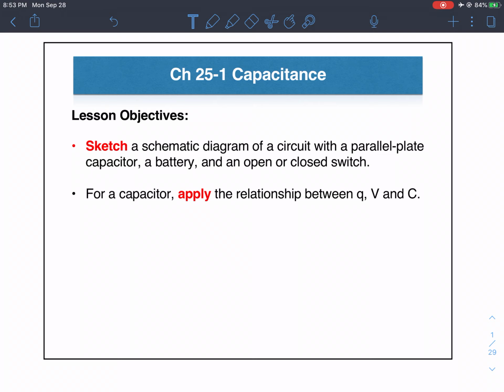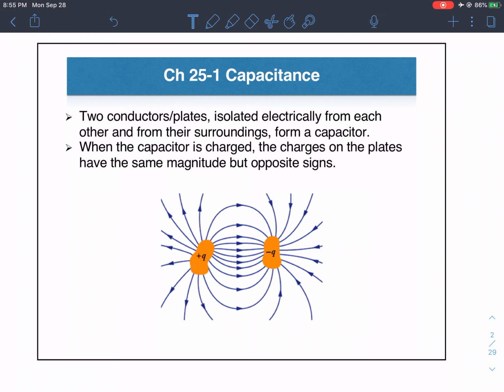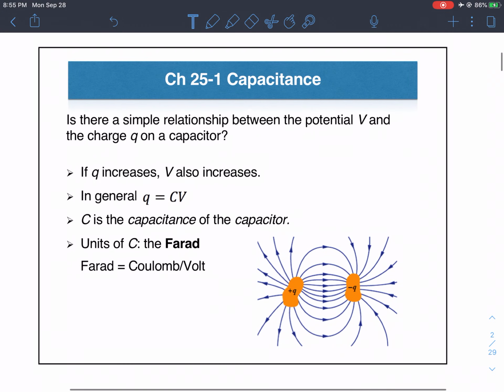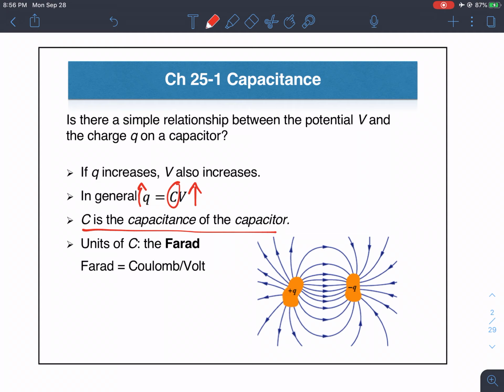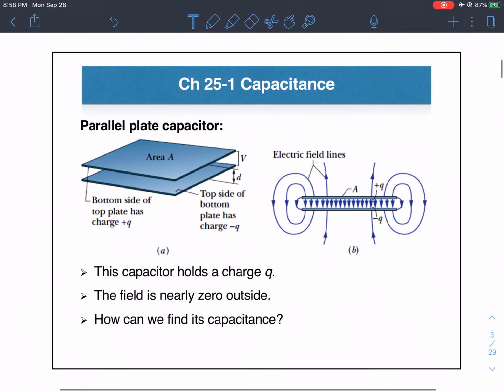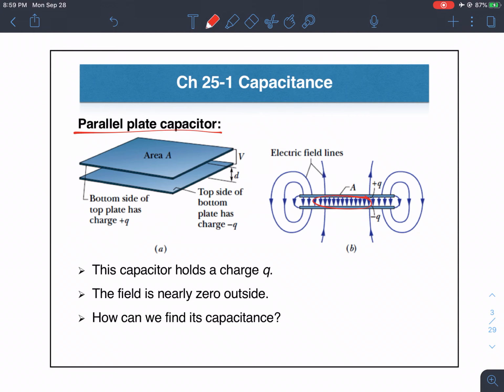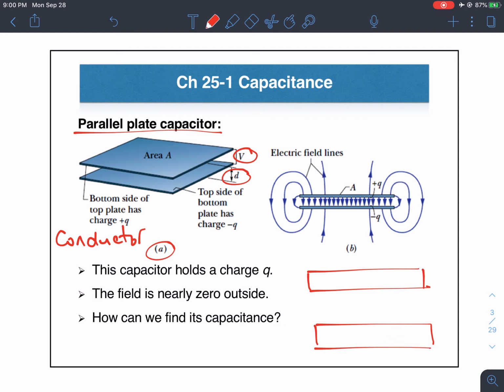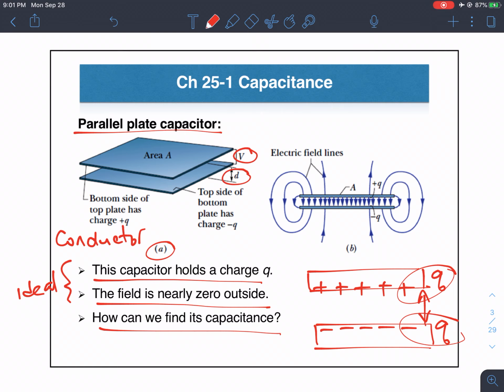Ch25 Part 1